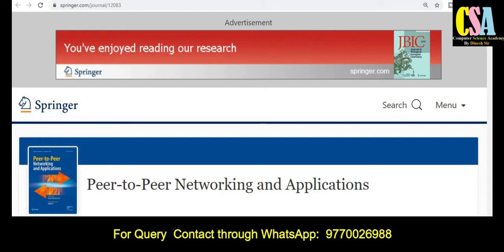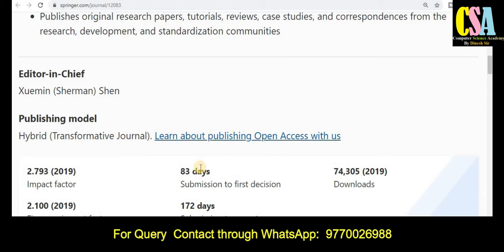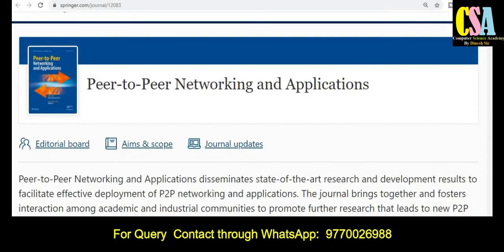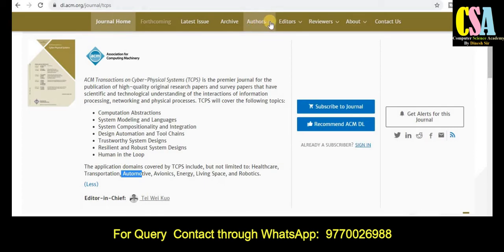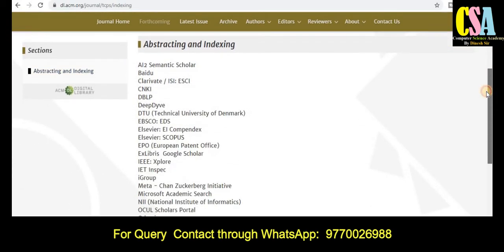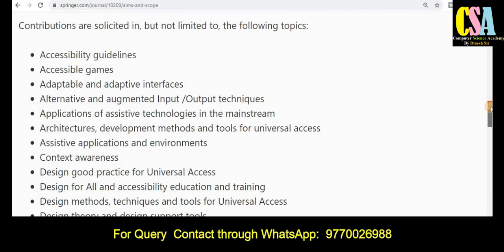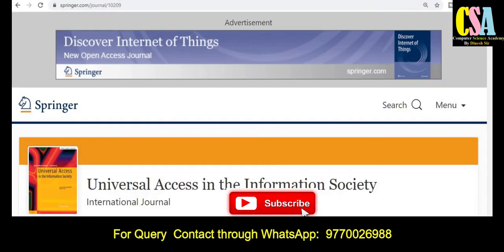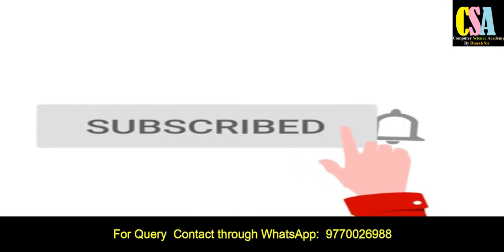Scopus and Sci Journals | Springer and ACM Journals | Multidisciplinary Journals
Follow this link to join my WhatsApp group:
Dear Friends !

pharmacy journals
protine journals
biotechnology journals
bioengineering journals
social science journals
scopus indexd journals
ugc journals
multidisciplinary journals
civil engineering journals
food science journals
culturl studines journals
sci indexed journals
 interdisciplinary journals